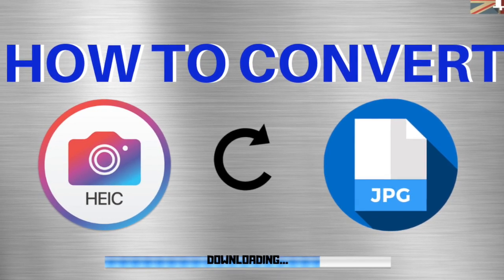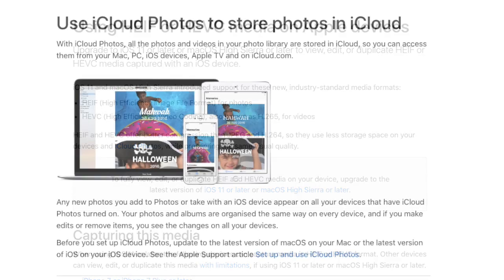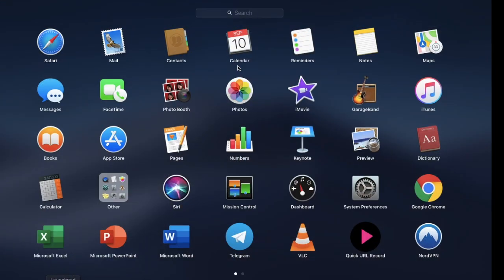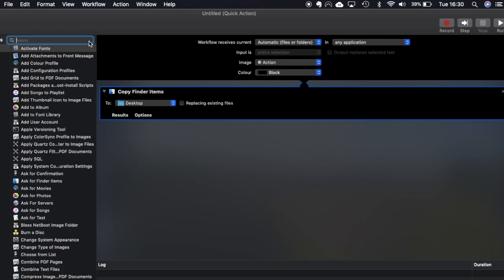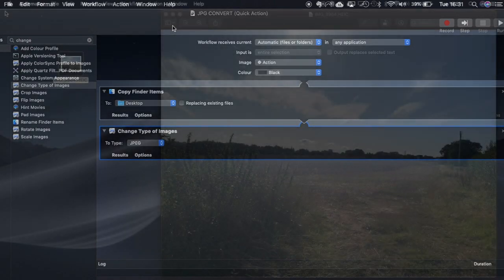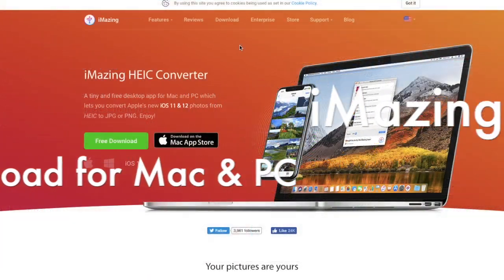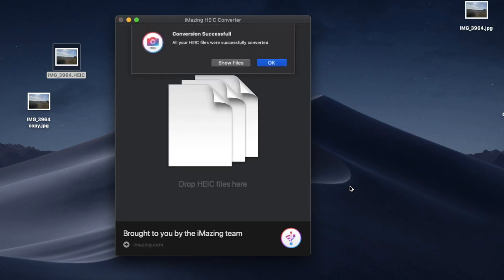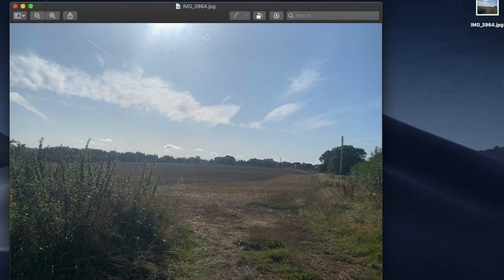3 Ways on How to Convert HEIC Files to JPG on Mac & Windows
In this video tutorial, I show you how to easily convert HEIC image files to JPG. I give you three different ways to convert HEIC files to JPEG, so if you have a Mac or PC, this tutorial will be able to explain how to do it.